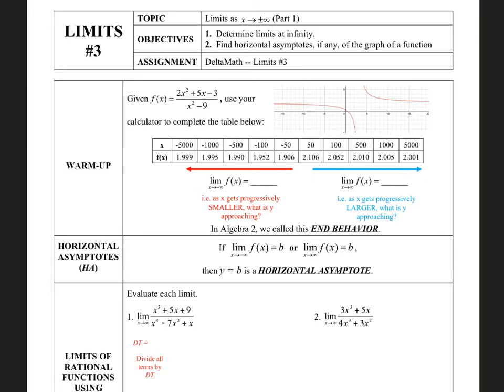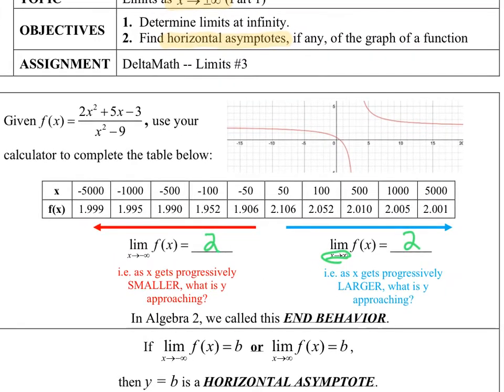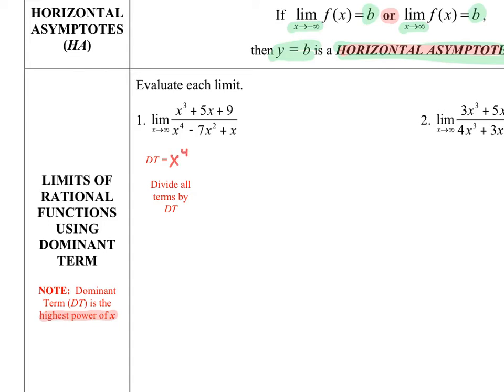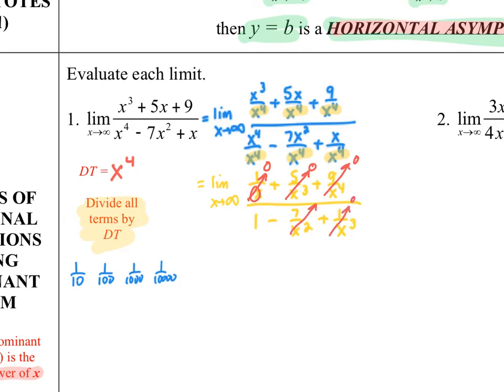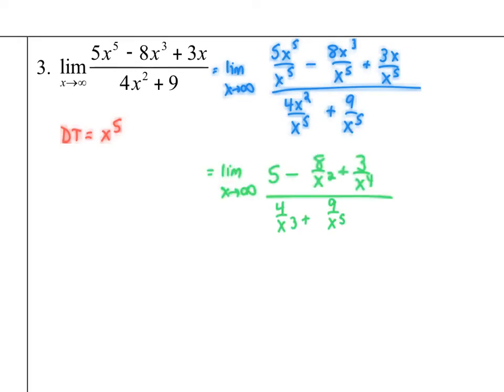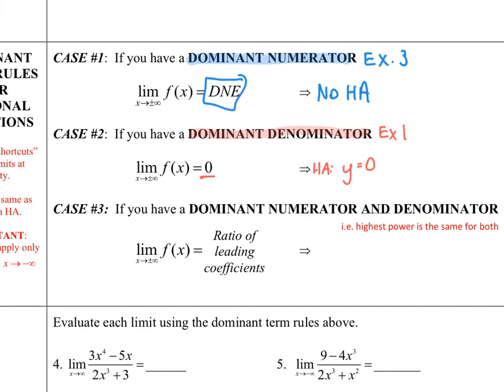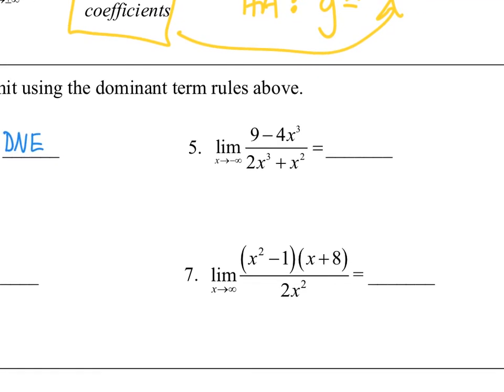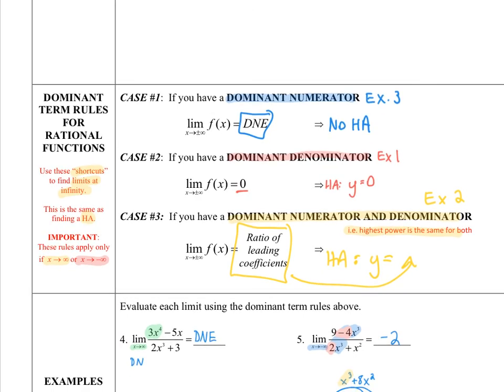Learning Calculus - LIMITS #3 Limits to Infinity (Part 1)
This video looks at limits that approach infinity.